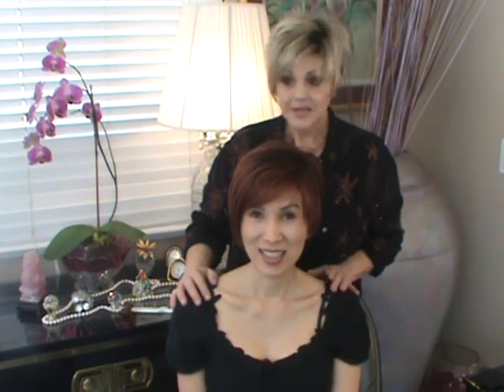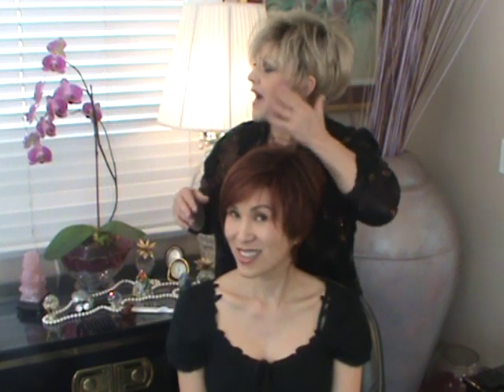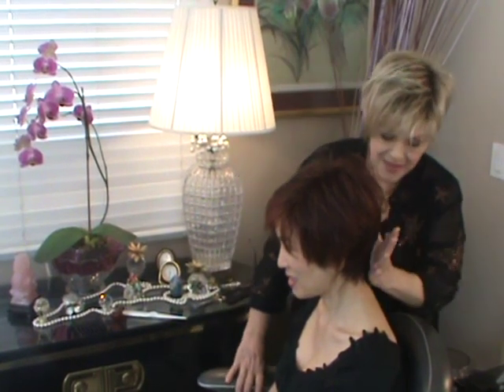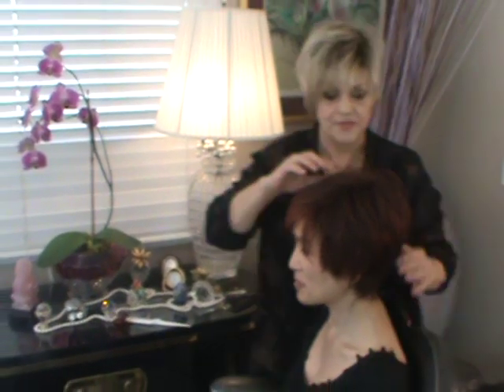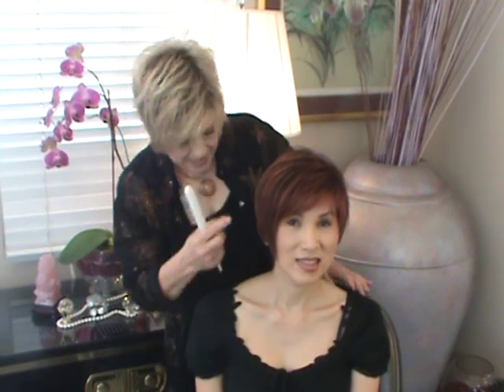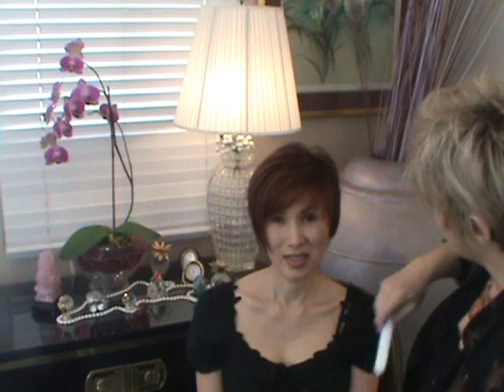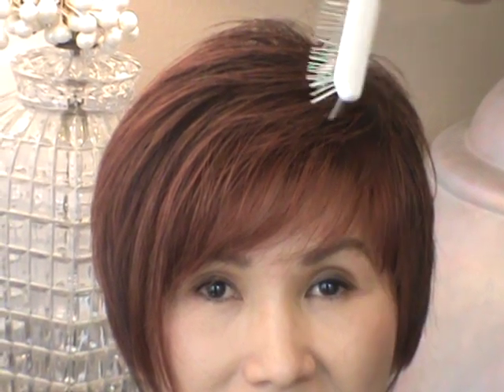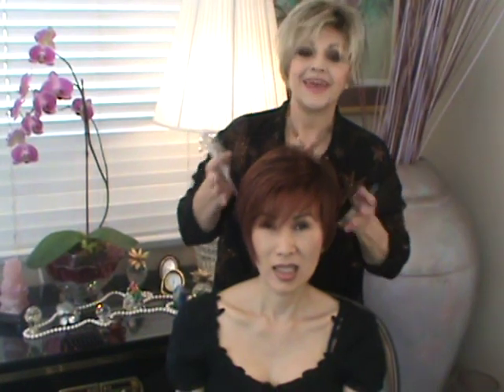Natalie Wig by Jon Renau in colors- 130/4 & 12FS8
Natalie colors 130/4 & 12FS8

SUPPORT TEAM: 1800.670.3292